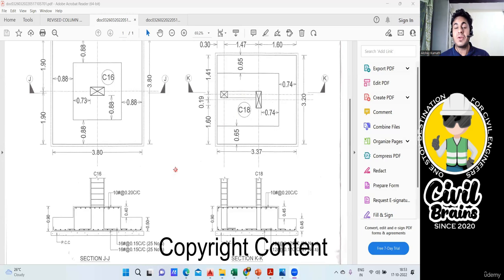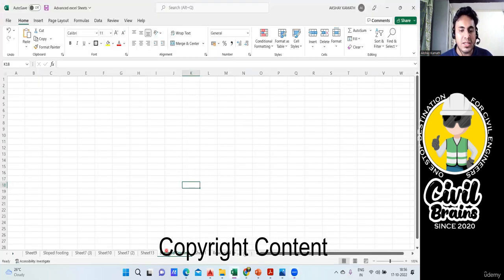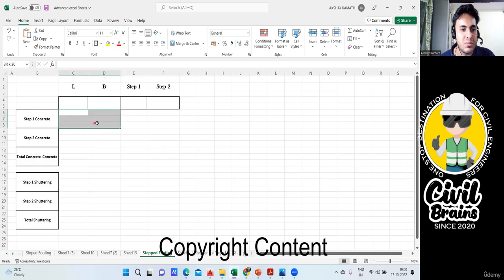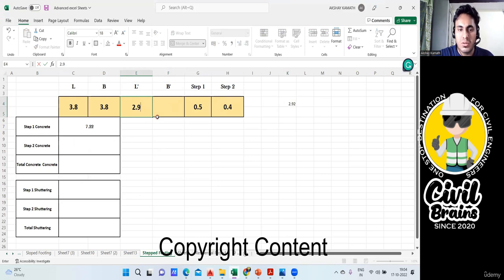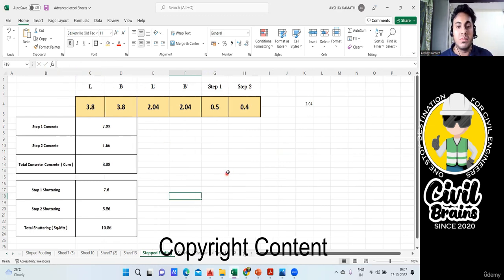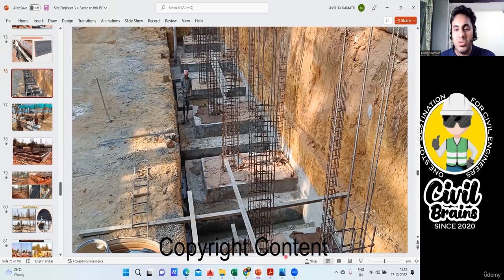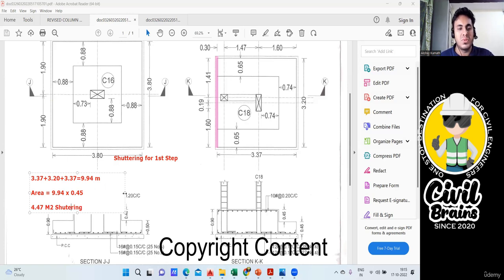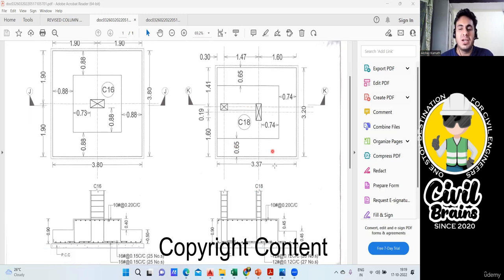22 Stepped Footing Calculation for Concrete & Shuttering